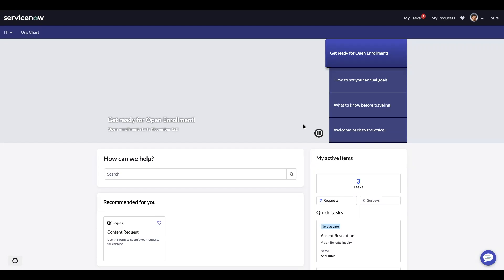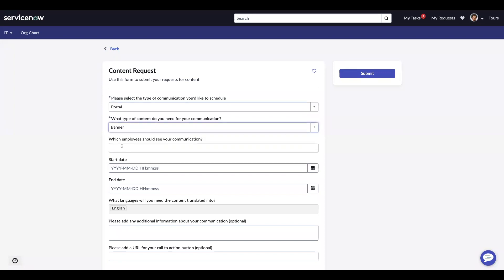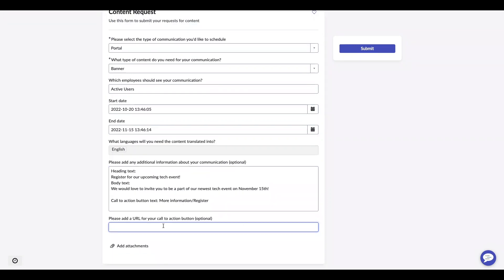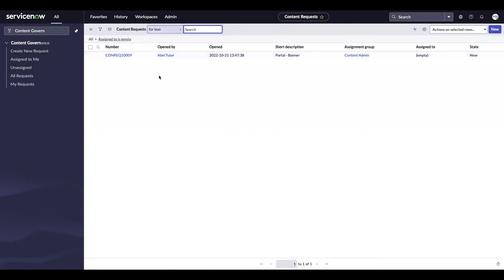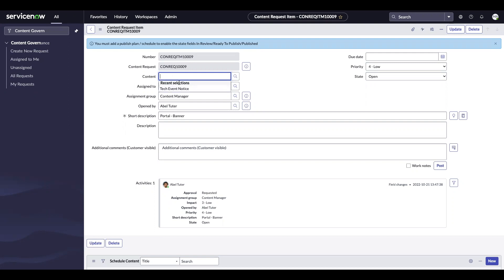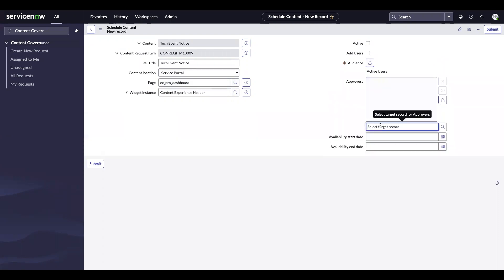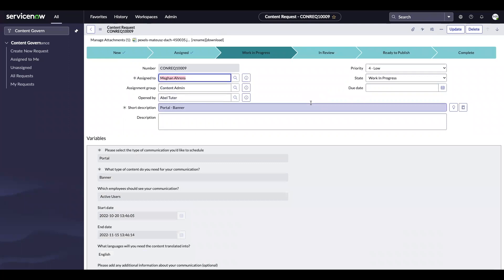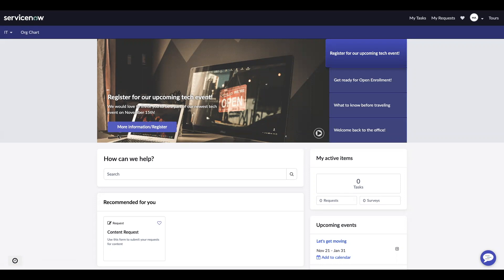Service Portal Tokyo Release Demo - Content Governance | Now Platform® Tokyo Release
Check out some of the latest Service Portal features available in the Now Platform® Tokyo release! Senior Technical Consultant Meghan Ahrens will demo the Content Governance feature available with Service Portal in the ServiceNow Tokyo release.

Content Governance provides communication employees a streamlined method to request content to be created for Content Publishing or Content Experiences.